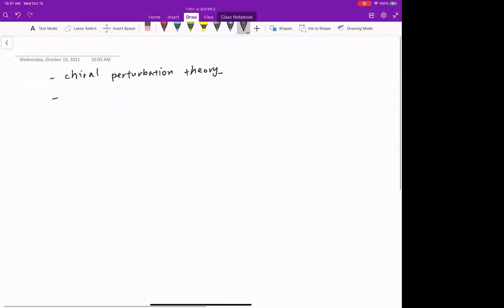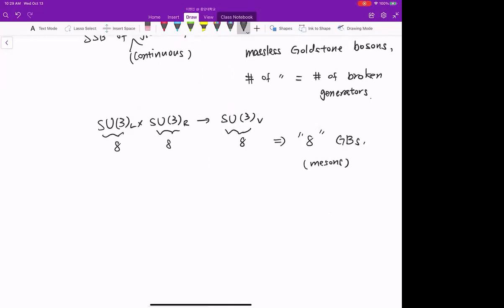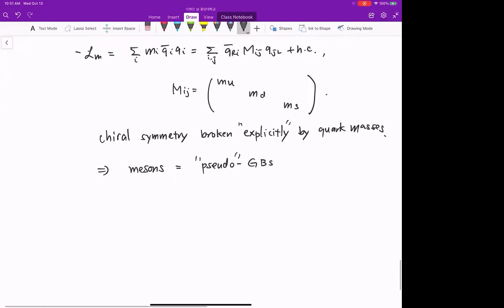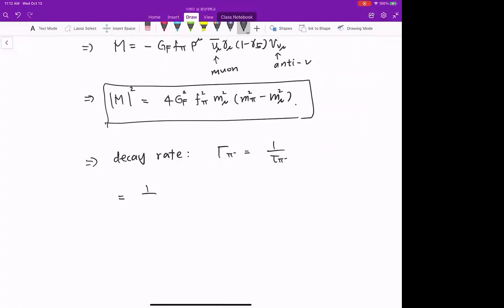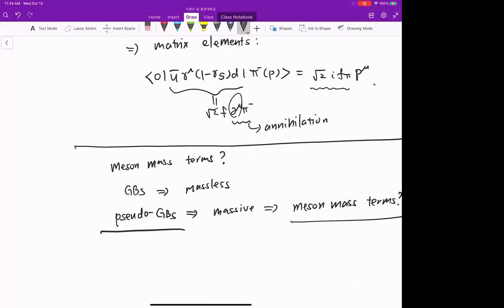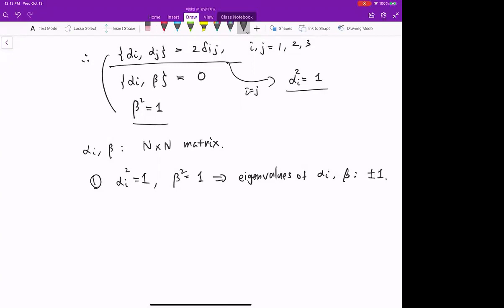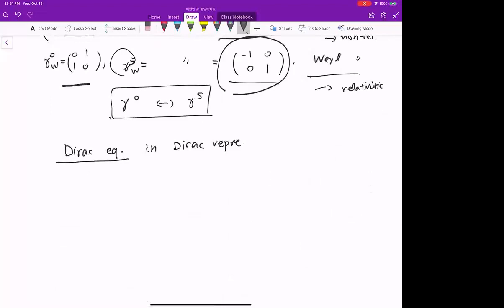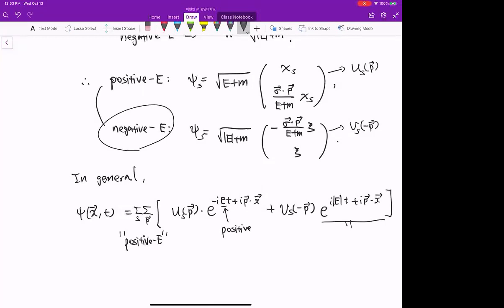Lectures on Standard Model V: QCD and Chiral Perturbation Theory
Lecturer: Prof. Hyun Min Lee (Chung-Ang University)
Title: Lectures on Standard Model V: QCD and Chiral Perturbation Theory
Course title: "Standard Model and Dark Matter" in CAU Graduate School
Time: 2021 2nd semester